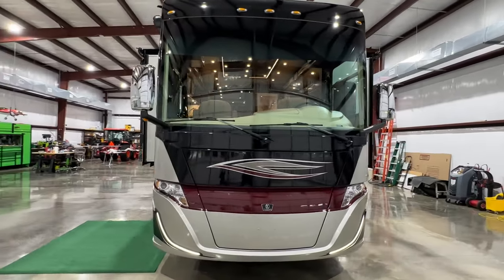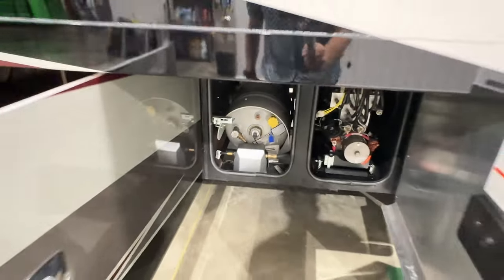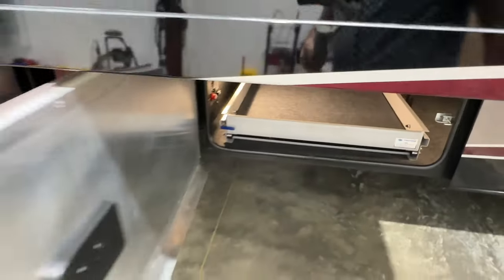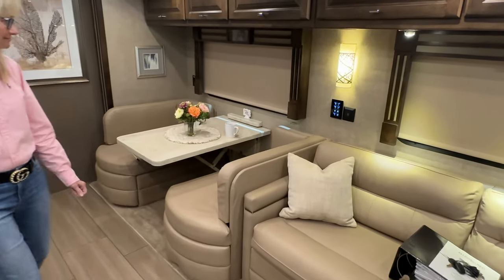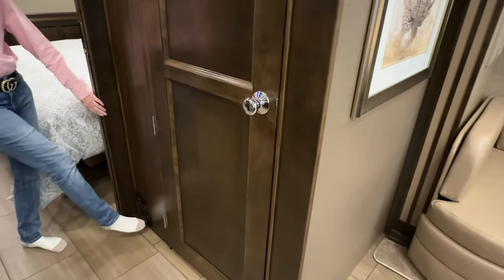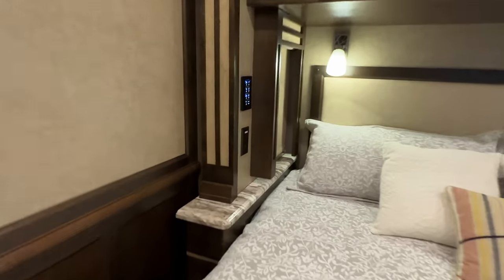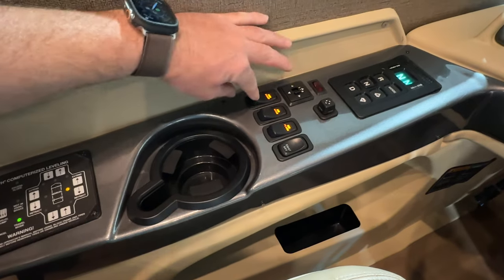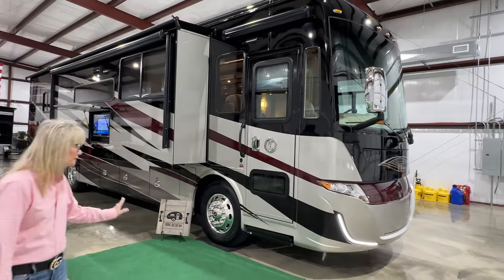2019 TIFFIN ALLEGRO RED 37BA BATH & HALF 360 HP DISEL PUSHER CLASS A RV MOTOR HOME REVIEW INFO SPECS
for more photos and a walk around YouTube video, 1 Owner Clean Carfax Nonsmoker, 2019 Tiffin Allegro (RED) Rear Engine Diesel, Bath and a half 37 BA Floor plan, Sleeps 6, Class A Motor Home, Pre Pandemic production, Sunlit Sand full body paint, Mocha Classic Wood Cabinets, 360 HP Cummins Diesel, Allison 3000MH 6 Speed Automatic transmission, New V-Ride Freightliner Chassis more stable less sway & roll, Only 6k miles, All New Michelin Xline Energy tires, All new Batteries House & Chassis, Exhaust brakes, Air suspension, Air brakes, 100 gallon dual fill fuel tank, 8 KW Onan Generator with 131 hours, Automatic generator start, High end Ceramic tile flooring, In Motion satellite antenna Dish receiver, Full wall slide out provides like home comfort, Automatic leveling system, 2,000 Watt Pure Sine wave inverter, many USB outlets, Residential refrigerator with ice maker, Solid counter tops with backsplash, High end Gas cook top, Microwave convection oven, Conventional Gas Oven, Gas Furnace, Large dinette, Leather upholstery, Sofa Bed with air mattress, 3 LG Smart TV's inside plus one LG TV outside, Blue ray DVD player, Surround sound system, Bluetooth, New memory foam King size mattress, Ceiling fan, Stackable Washer & Dryer, roomy shower, 10 Gallon Electric & Propane water heater. Double closet, 3 A/C Units 15,000 BTU Heat pump front & rear 13,500 BTU Center unit, All with center drain, Keyless remote entry, 50 Amp Service with surge protection, Central Vac, Large basement storage with slide out tray, Navigation system, rear and side camera's, 10,000 lb. towing package, Fiberglass roof, Air horn, 39’ Long, 12' 10'' Tall, 90 Gal Fresh water, 70 gal Grey water, 50 gal Black, 24 gal LPG tank, Power awning, All books & extra keys, Engine & Generator just serviced, Ready for vacation, Priced to sell, Extended warranty and competitive financing is available, Fly into Memphis or Nashville TN will pick you up and you can drive home a happy camper, Rare low miles pre Thor acquisition Tiffin, call or text Frank anytime 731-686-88zerozero